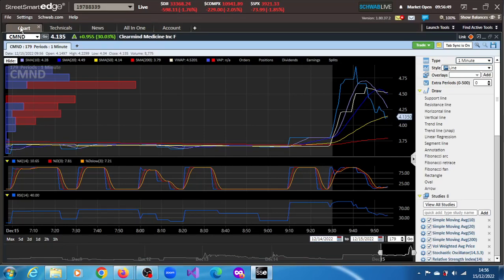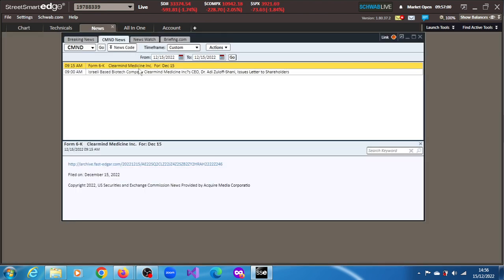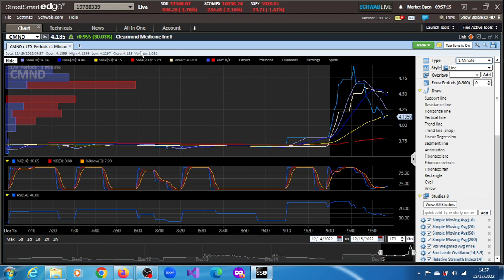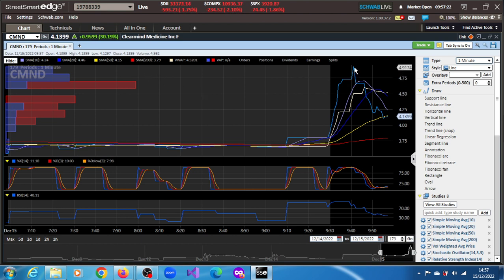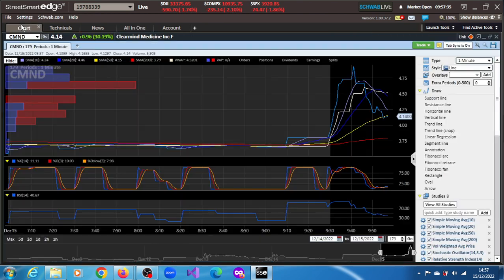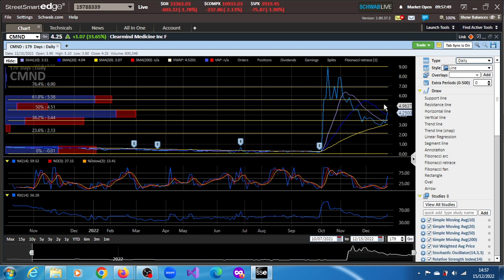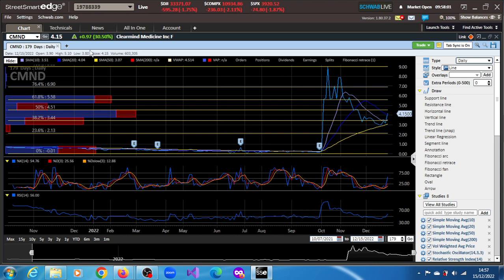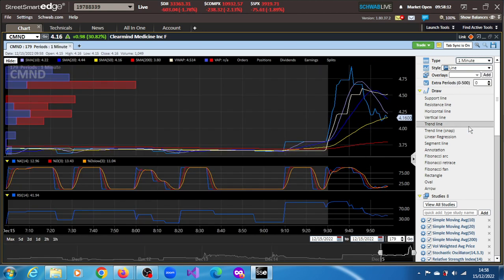CMND Stock Buyers Seek A Clear Path Up For The Stock.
Israeli Based Biotech Company Clearmind Medicine Inc’s CEO, Dr. Adi Zuloff-Shani, Issues Letter to Shareholders. GlobeNewswire 9:00 AM ET, Dec, 15 2022.

CMND Stock Price - Clearmind Medicine Inc. - MarketWatch
CMND | Complete Clearmind Medicine Inc. stock news by MarketWatch. View real-time stock prices and stock quotes for a full financial overview.

Clearmind Medicine Inc. (CMND) Stock Price, News, Quote ...
Find the latest Clearmind Medicine Inc. (CMND) stock quote, history, news and other vital information to help you with your stock trading and investing.

CMND | Clearmind Medicine Inc. Stock Overview ... - Barron's
Complete Clearmind Medicine Inc. stock information by Barron's. View real-time CMND stock price and news, along with industry-best analysis.
Shares Outstanding: 2.47M